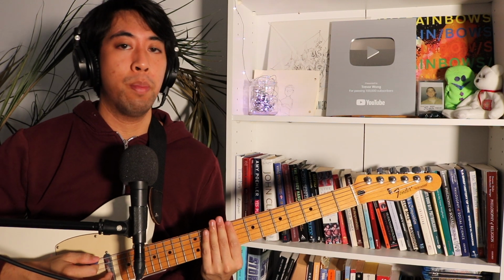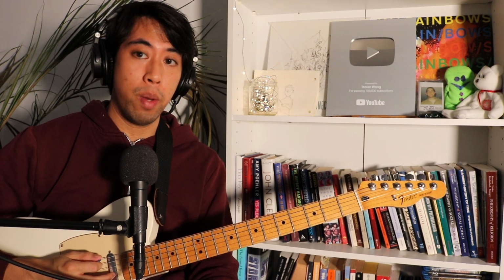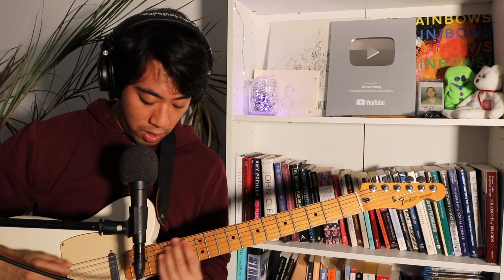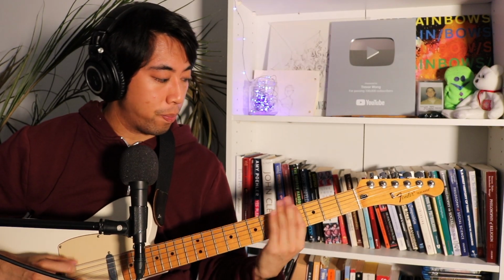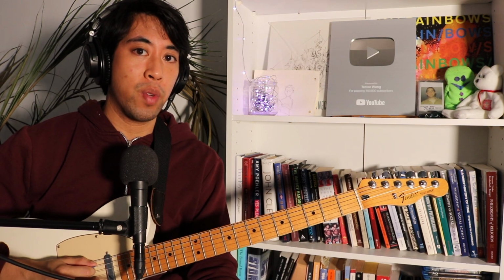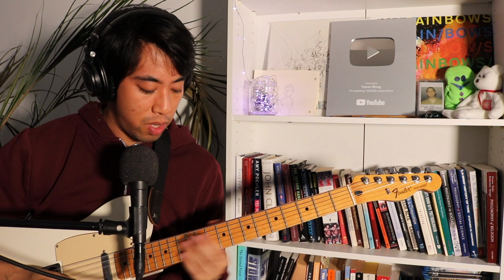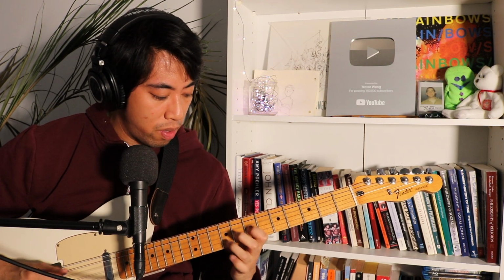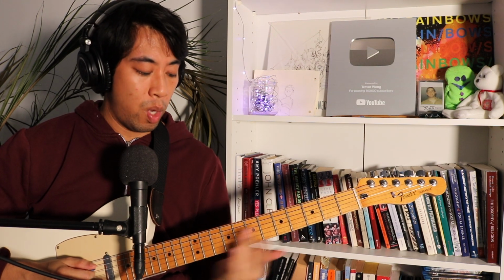Try This Warm Up For Playing Midwest Emo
A simple (at least in theory) warm up that I really enjoy. This is great for getting the hands moving and getting your brain involved. This will really help you to develop your skills at the gestures that you choose to work on too!